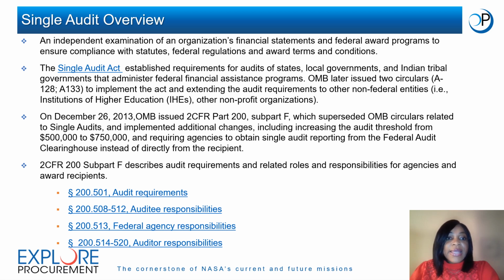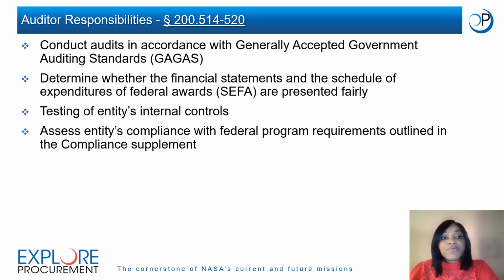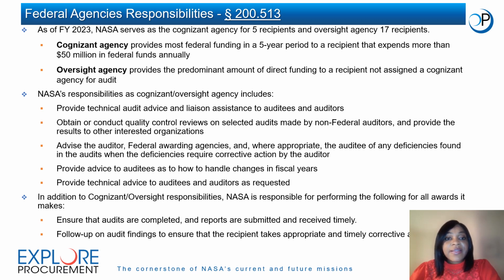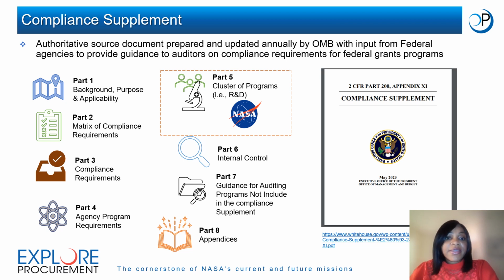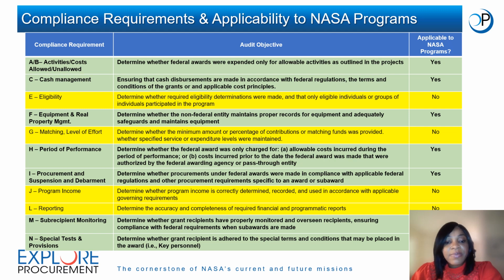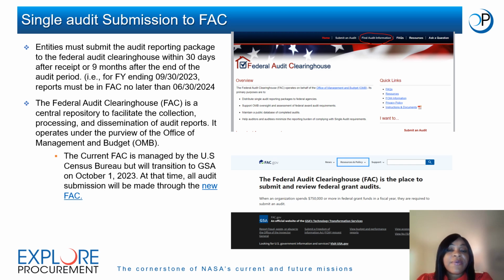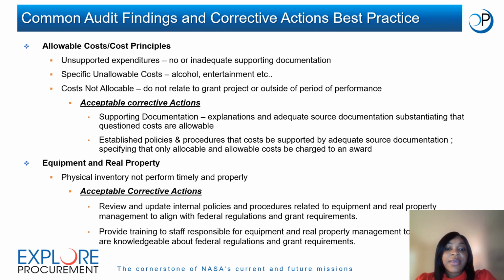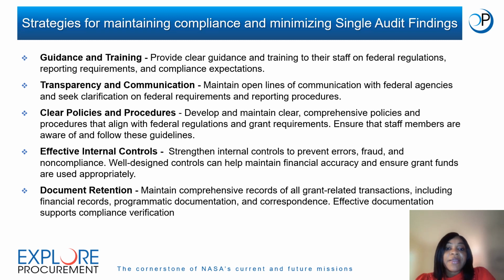Introduction to Single Audits Ensuring Compliance and Accountability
Introduction to Single Audits training provides participants with a thorough understanding of the single audit process, the regulatory requirements that govern single audits, and best practices for ensuring compliance and accountability. The training is essential for NASA grant recipients, and auditors involved in managing and conducting single audits, particularly as it pertains to NASA programs.